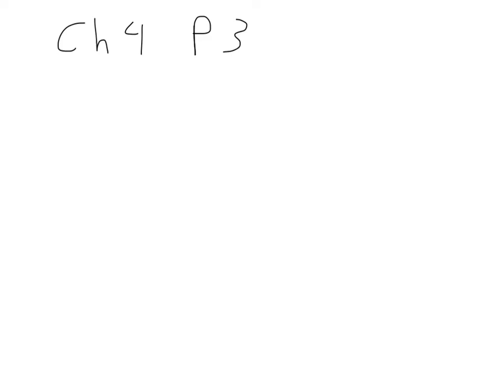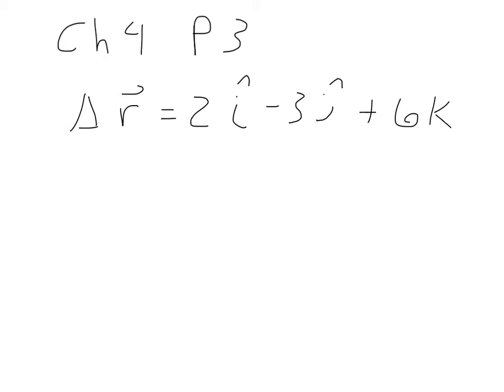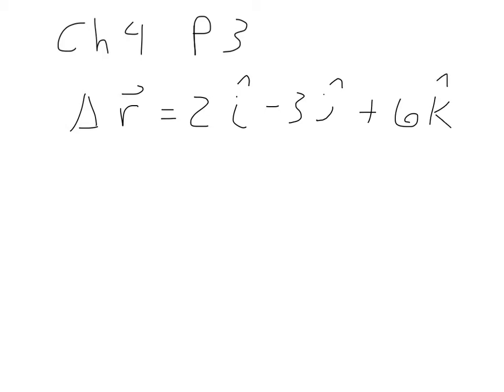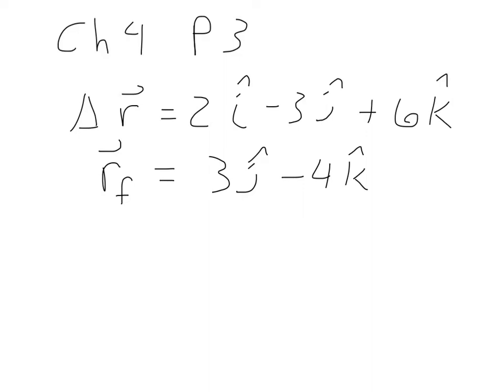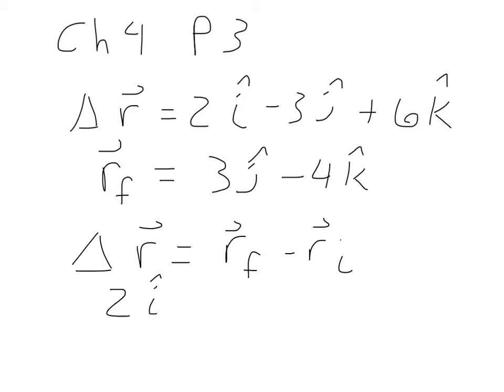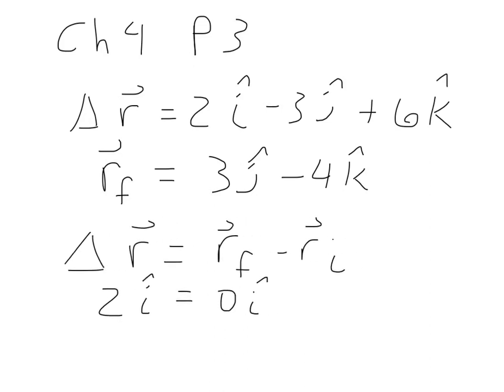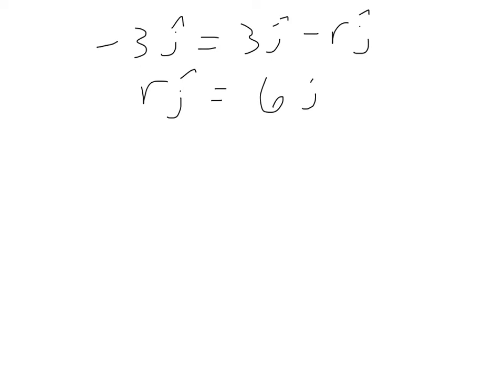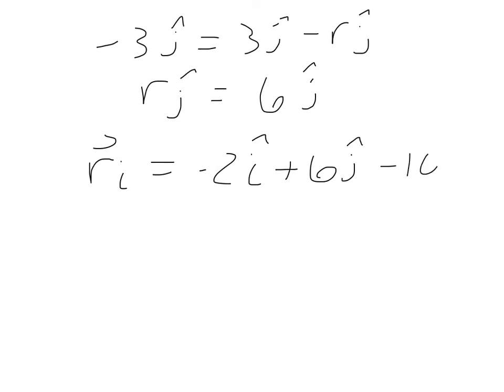Chapter 4 Problem 3